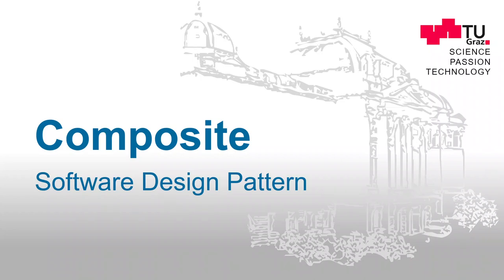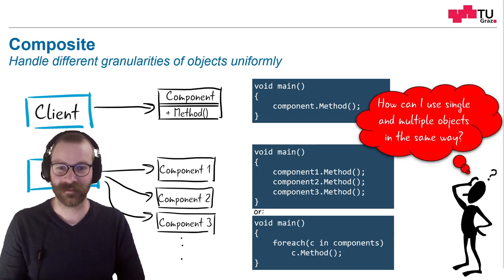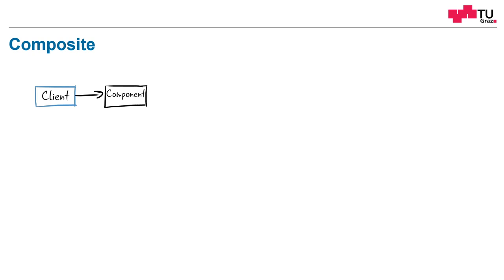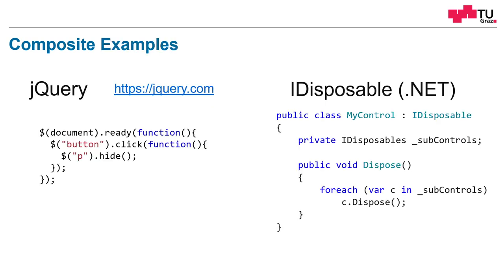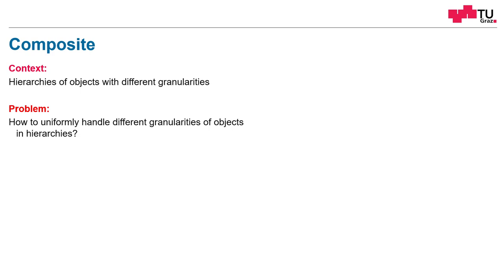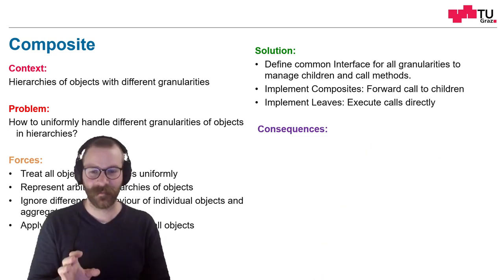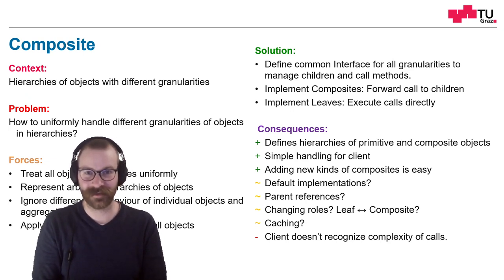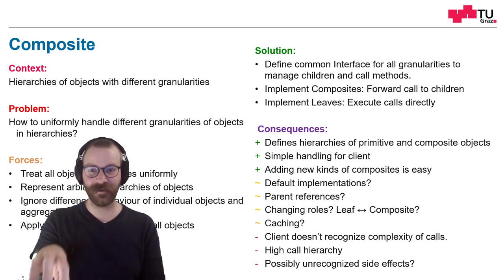The Composite Design Pattern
In this video, the Composite software design pattern is explained.
Composite: Handle single and multiple objects in the same way.

0:00 Introduction
1:42 Diagram
2:50 Structural Considerations
4:01 Examples
5:37 Context & Problem
6:03 Forces
6:45 Solution
7:23 Consequences
10:28 Closing Words